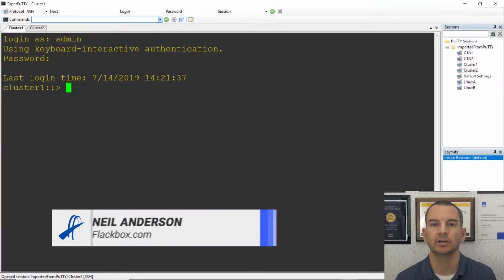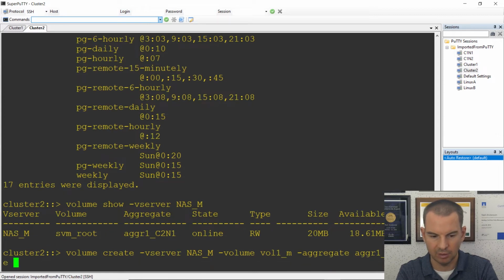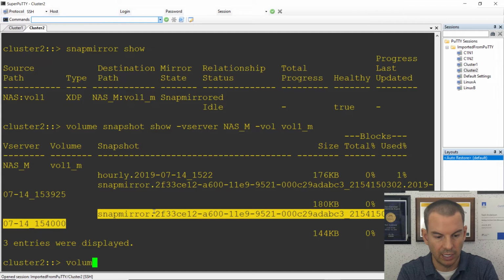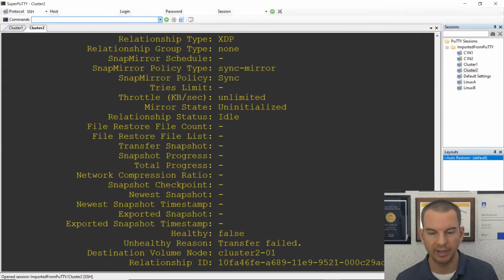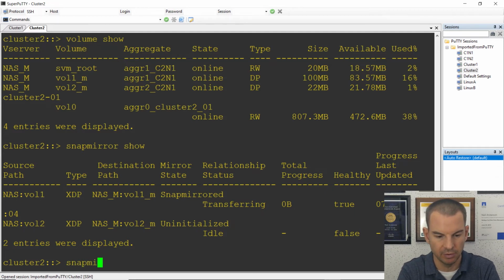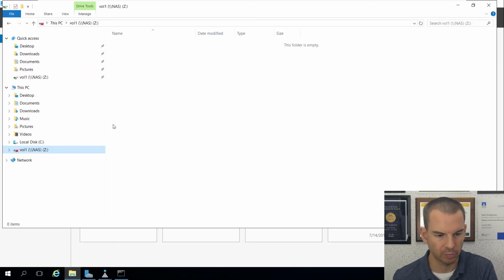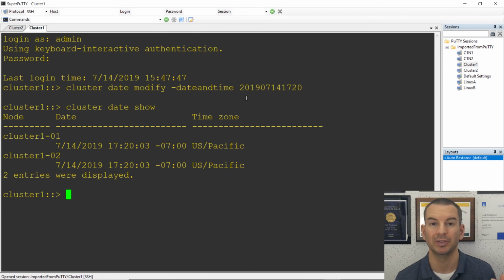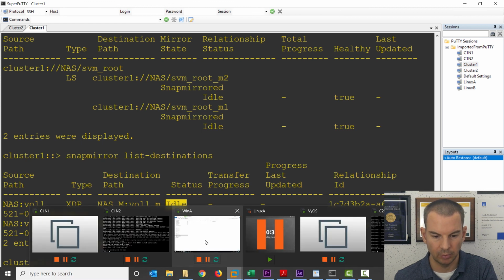NetApp SnapMirror Data Protection Mirror Configuration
In this NetApp tutorial, you'll learn how to configure SnapMirror Data Protection Mirror using the command line interface through a lab demo.

for the full blog post with text and screenshots.

Thanks!
Neil